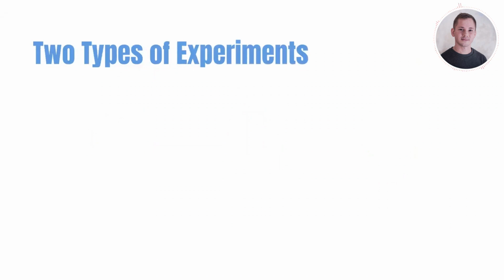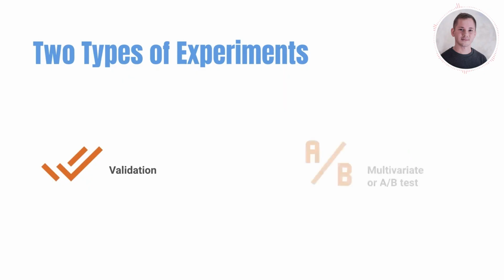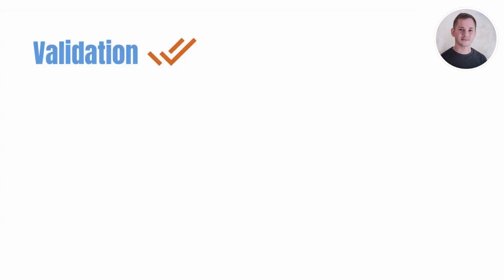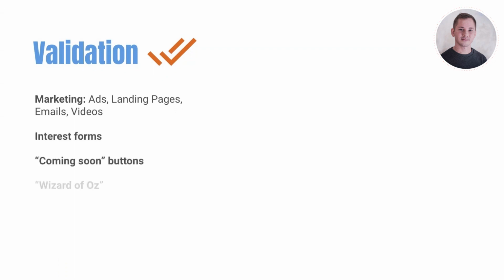Validation vs. A/B Testing: Two Key Experiments in Product Management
In this video, we explain two important types of experimentation in product management: validation and A/B testing. Learn how these methods help product managers test ideas and make better decisions. We break down how validation confirms if an idea works, while A/B testing compares two versions to find the best one. Watch to understand how both approaches can improve your product and reduce risks.

Key Takeaways:

Validation helps confirm if an idea will work before full development.
A/B testing compares two options to see which performs better.
Both methods use real data from users for better decisions.
Using these tests helps reduce the risk of product failure.
Regular testing leads to continuous product improvement.

Struggling with which career path to take?

🔗 LINKS